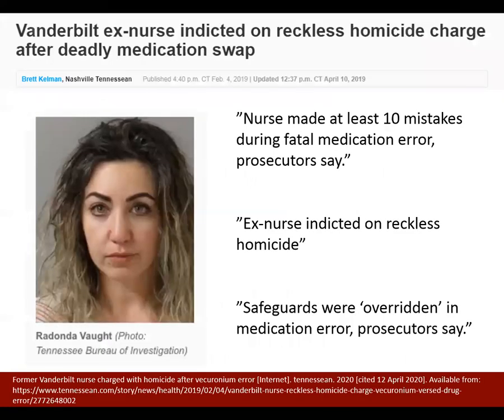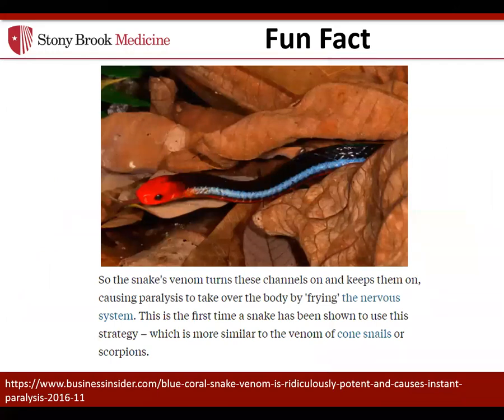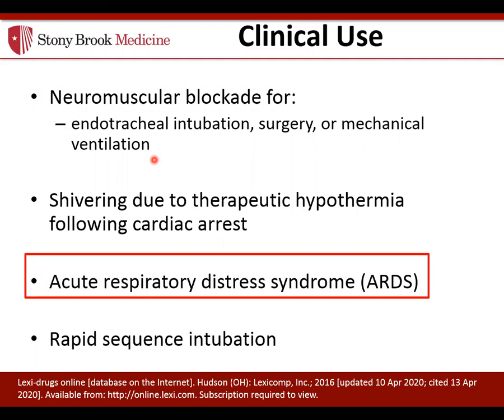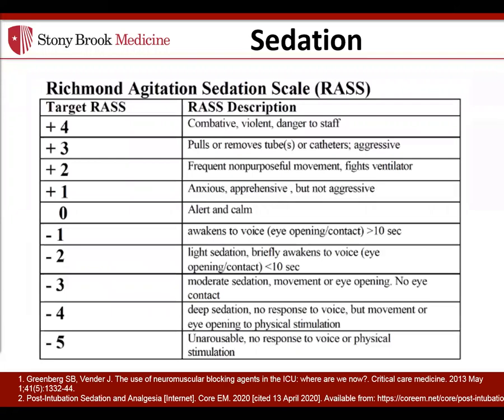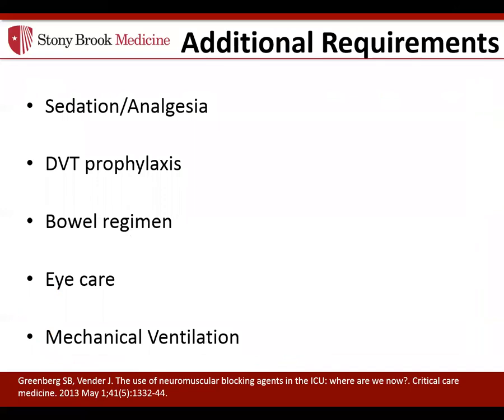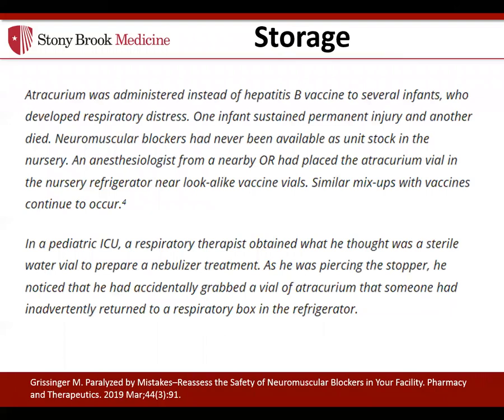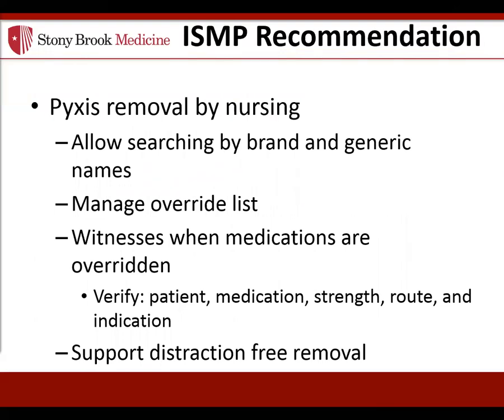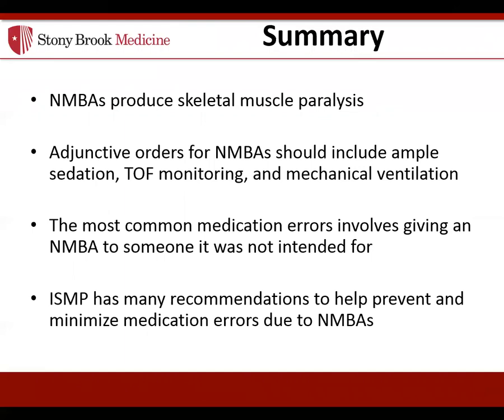CE Medication Safety: Neuromuscular Blocking Agents